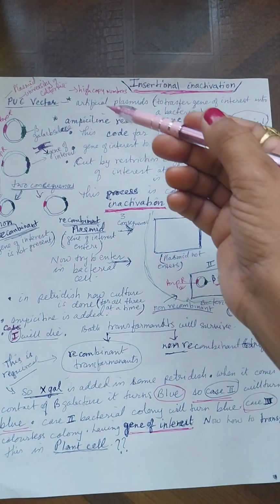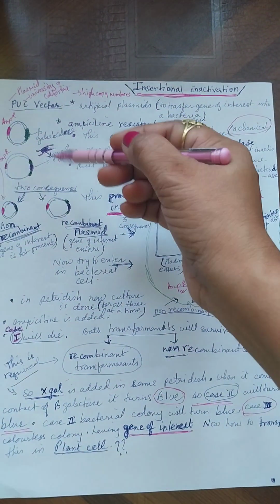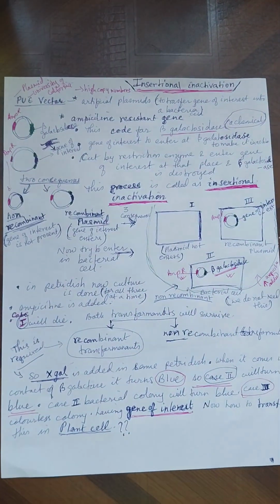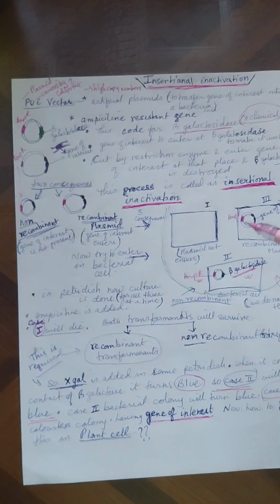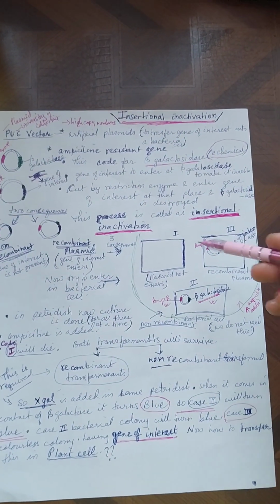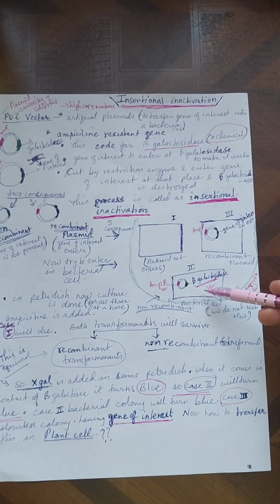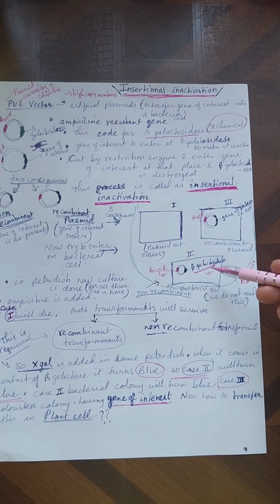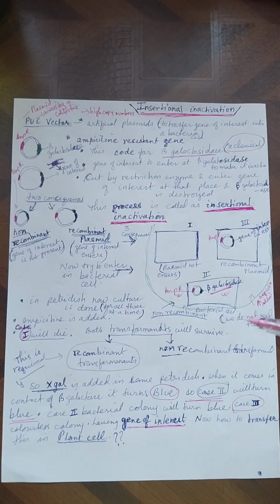Grade12, Topic- Insertional inactivation